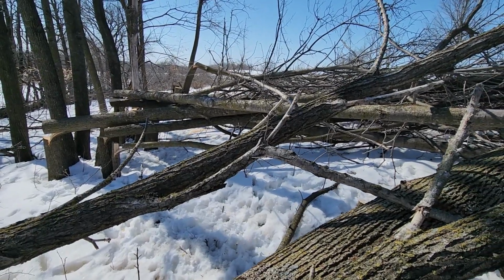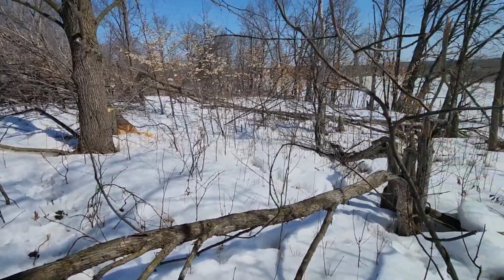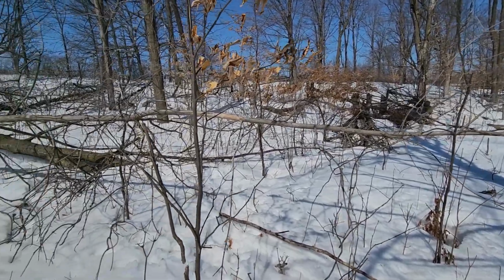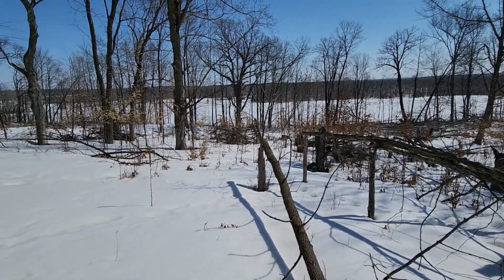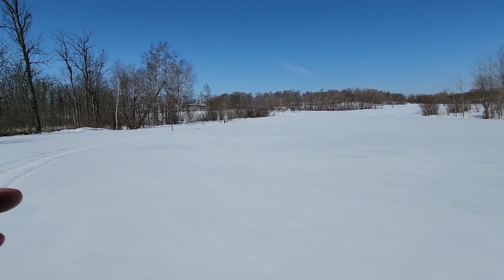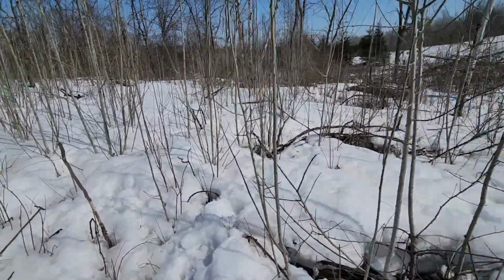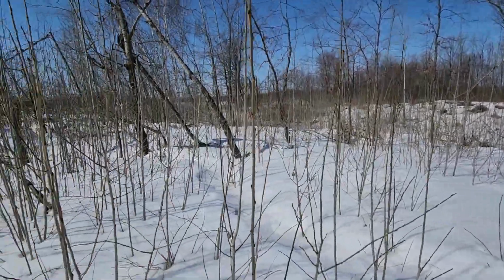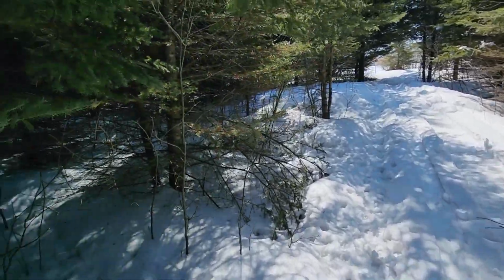Five Deer Habitat Management Techniques to Limit or Avoid in the North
Here's an example of how I like to cut in a deer bedding area up here in the north

Wedges Kit
Mini Maul
2 Cycle Oil